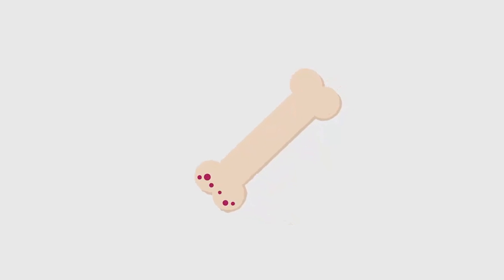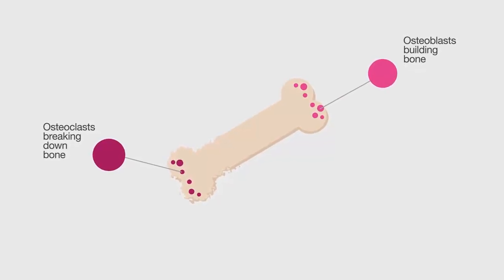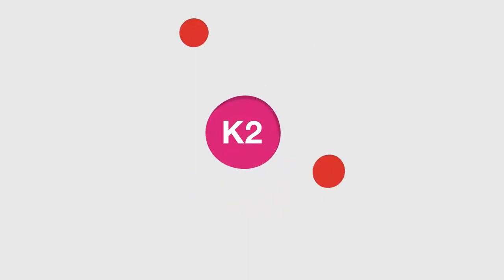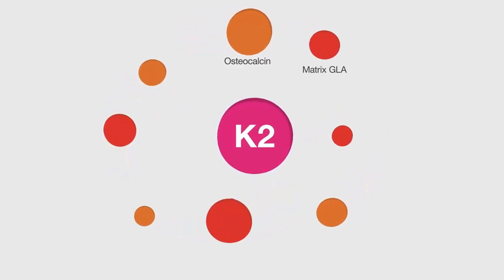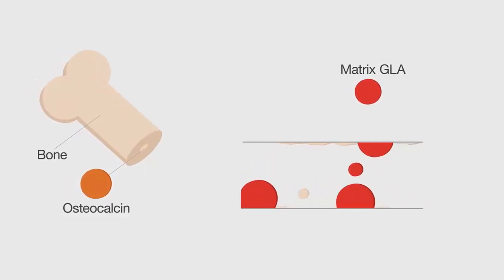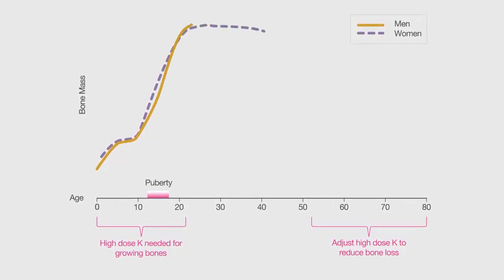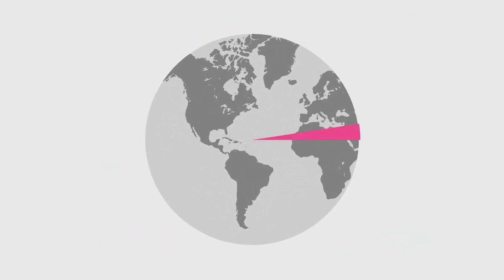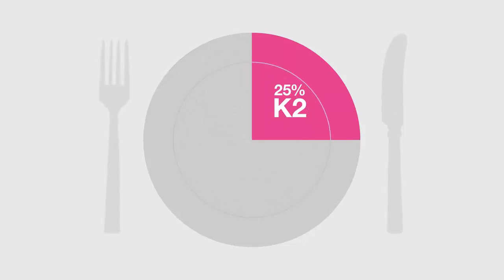Why do we need vitamin K2 / Healthunter.co.uk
Vitamin K2 is a vital component in supporting healthy bones and blood clotting, but how does it work and where do we get it?

📦 Free Delivery Over £15
✈Fast Delivery Cargo

healthunter
healthtown